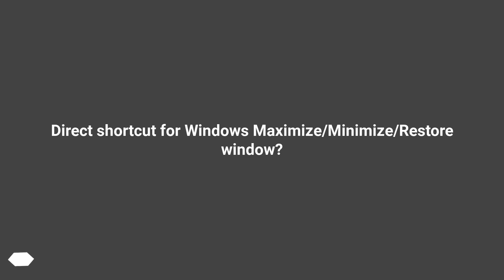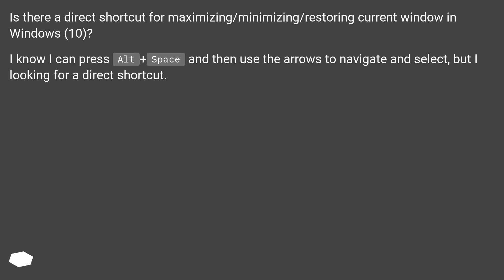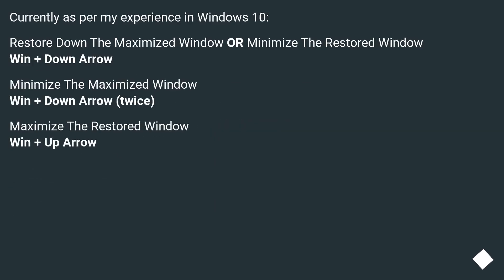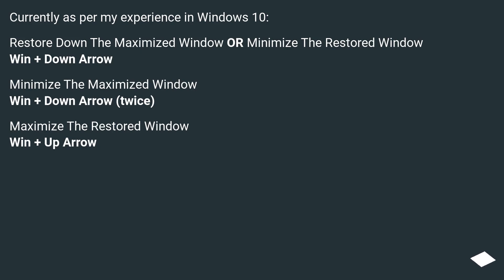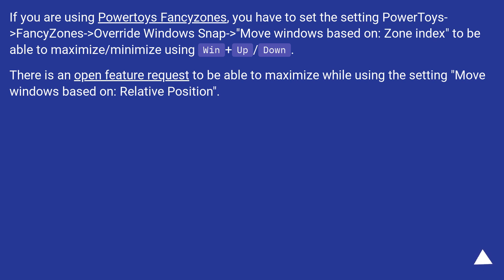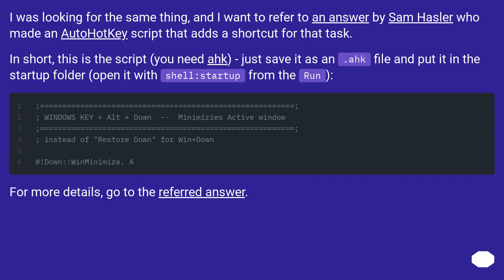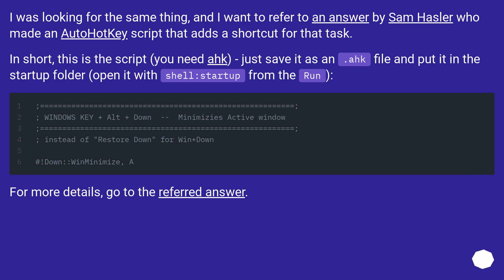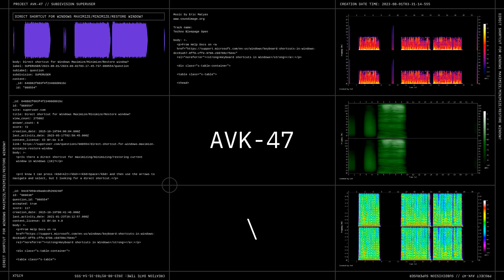Direct shortcut for Windows Maximize/Minimize/Restore window?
Chapters
00:00 Question
00:31 Accepted answer (Score 117)
00:54 Answer 2 (Score 8)
01:23 Answer 3 (Score 3)
01:53 Answer 4 (Score 3)
02:33 Thank you